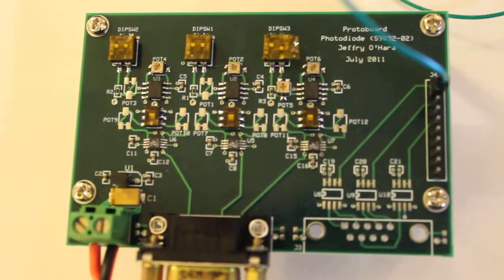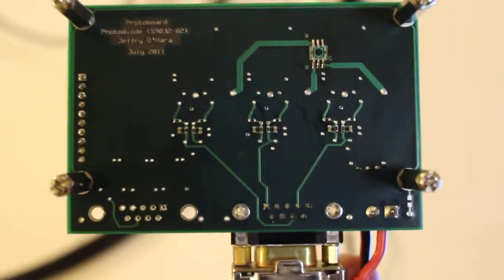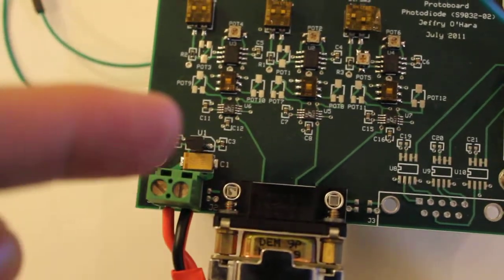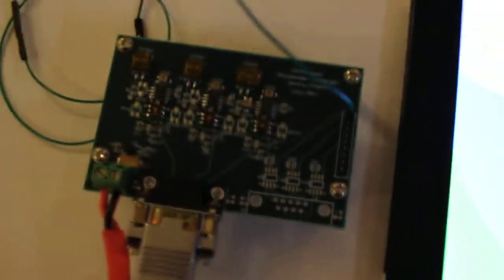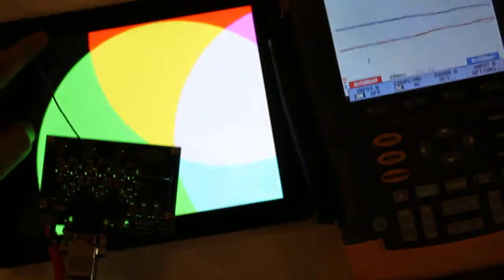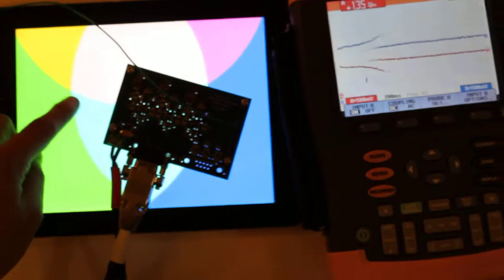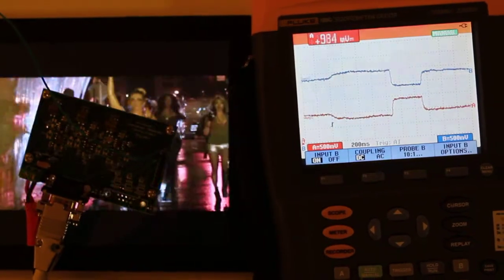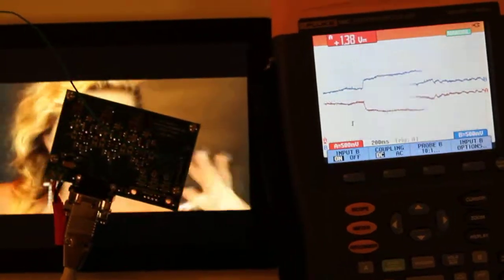Differential Signal Demo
Video  explains how the ambient light receiver card works.